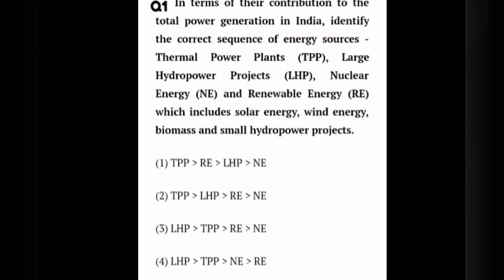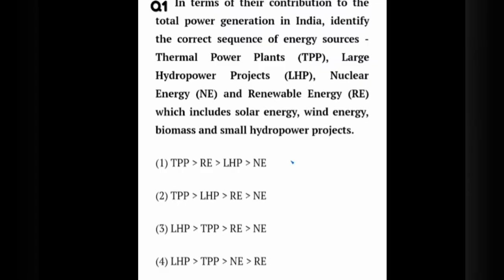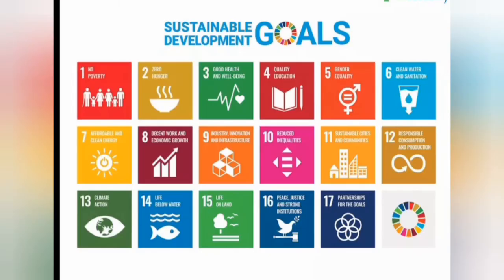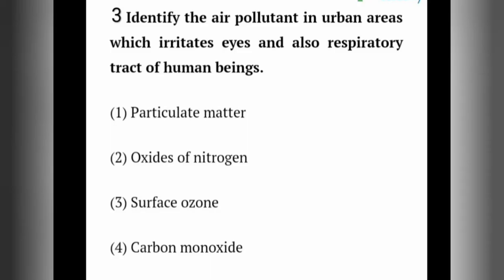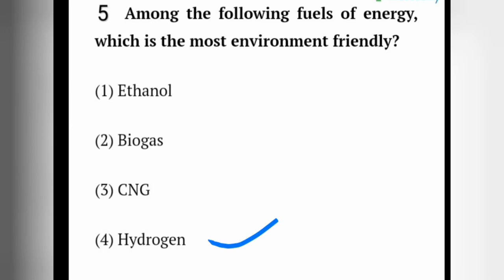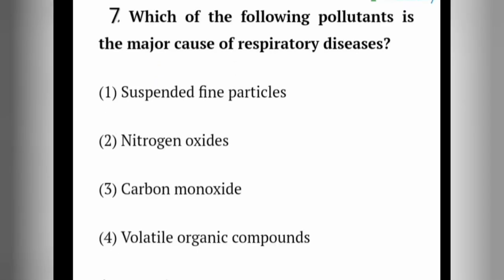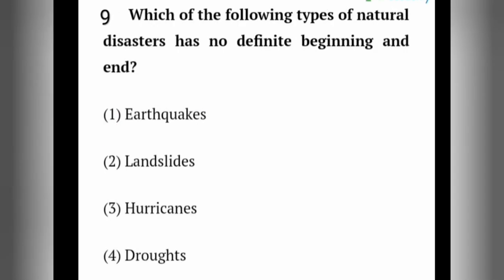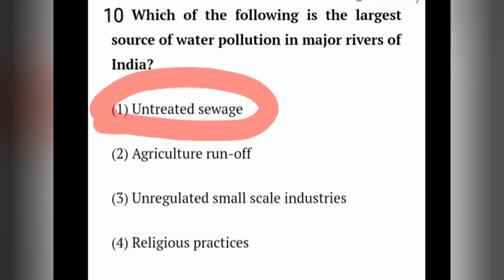IMP. MCQs-NET ENVIRONMENTAL SCIENCE(PART 6)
Discussing Questions from Previous Years NET/SET Environmental Science Paper with through Diagrams and Datas.

Get Ready for the Weekly MONDAY QUIZ. Cash Prizes are waiting for you.